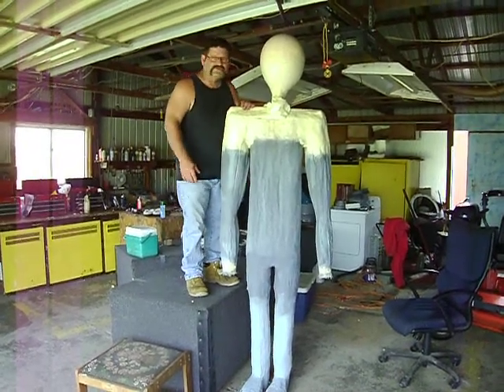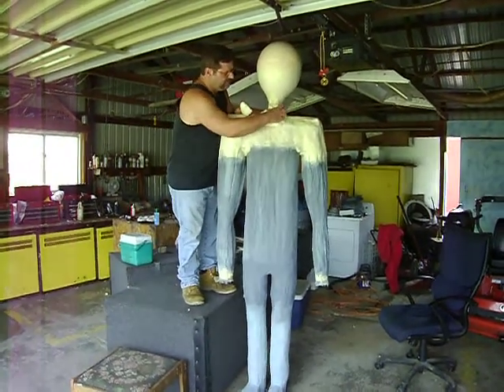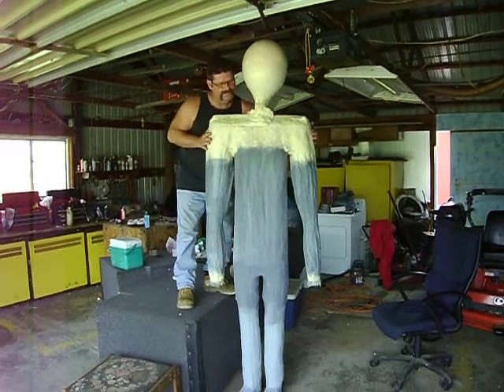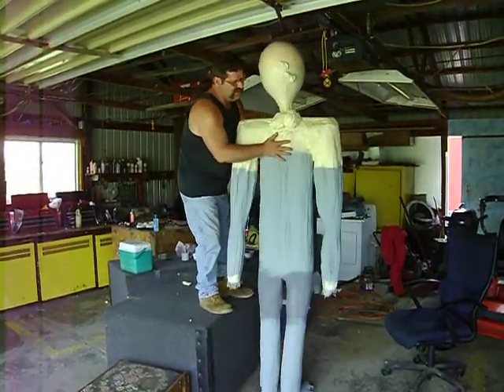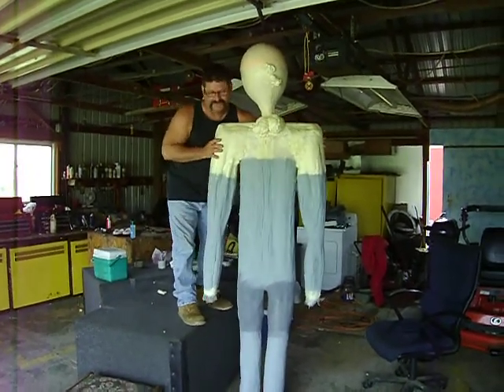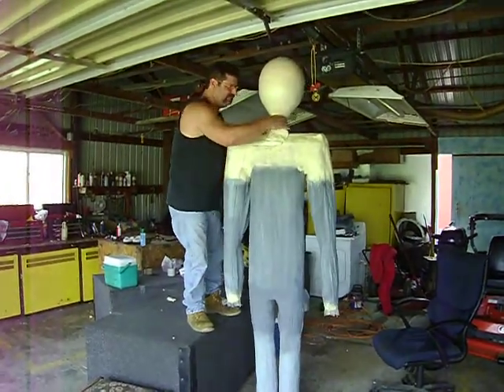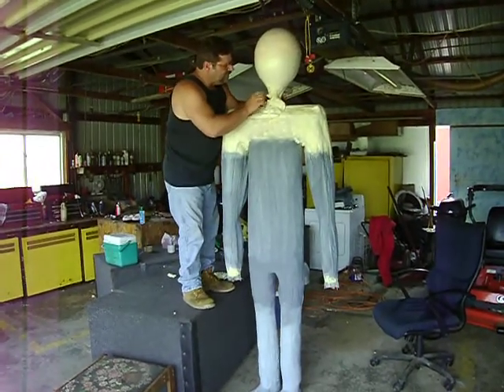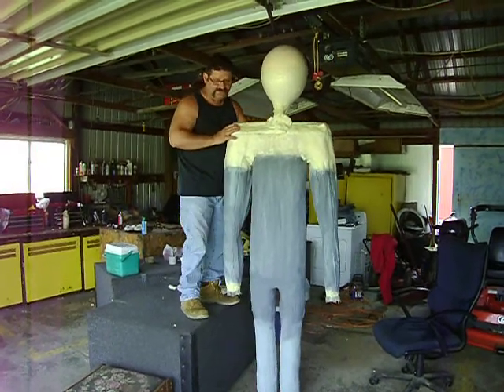8 FOOT ALIEN 6-25-2011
WE KEEP LOSING POWER JUST WANT TO POST THIS